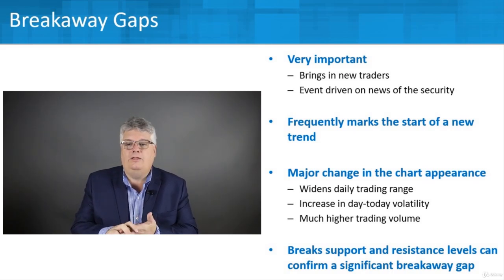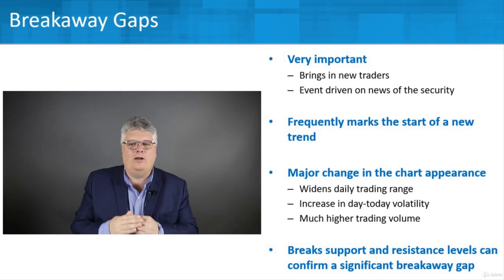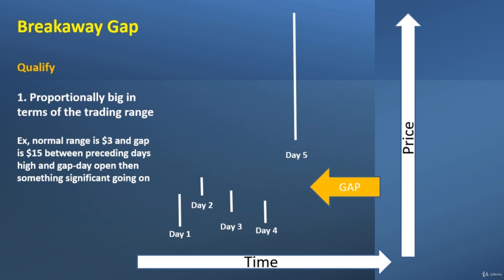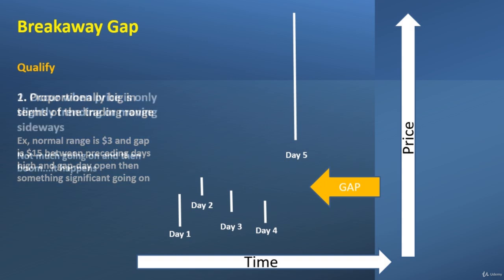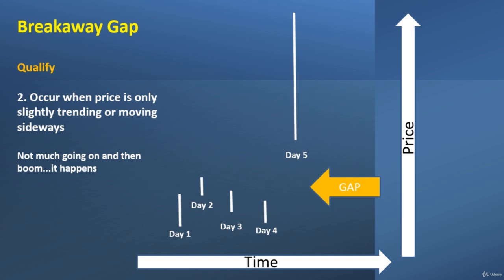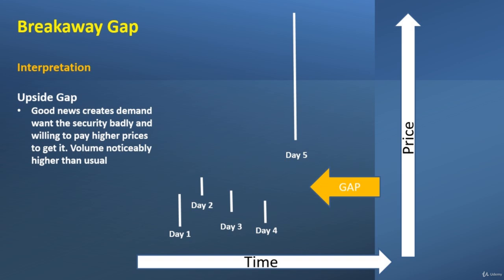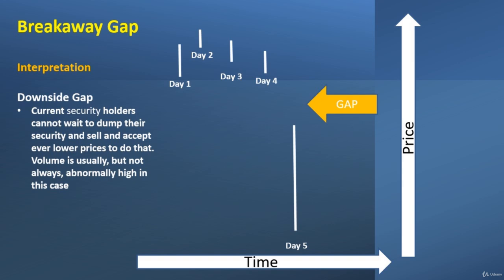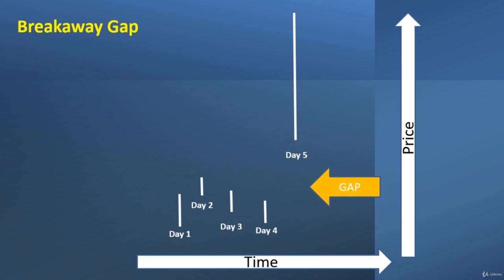022 Breakaway Gaps - Stock Market Trading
022 Breakaway Gaps​​​ - Stock Market Trading The Complete Technical Analysis Course